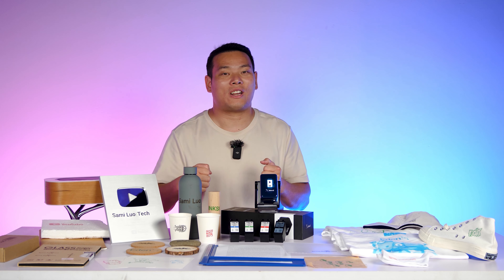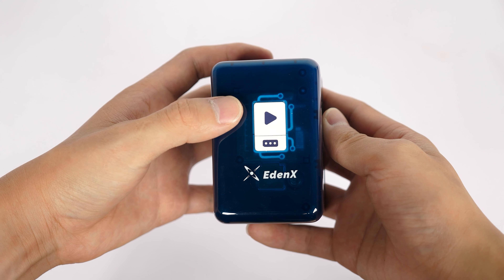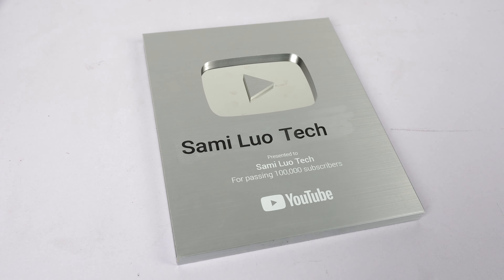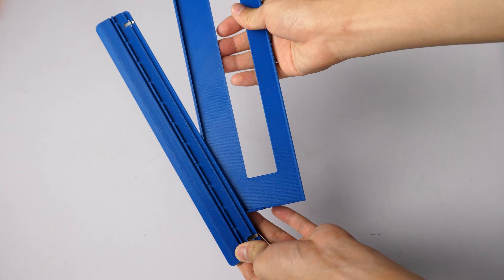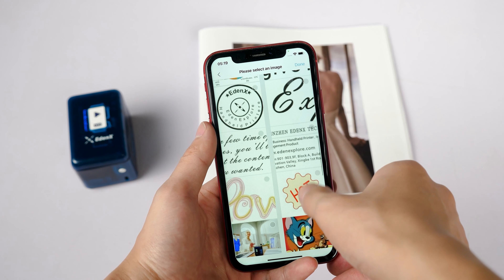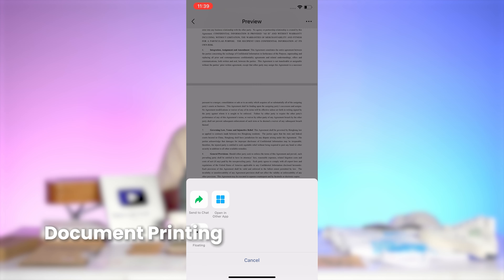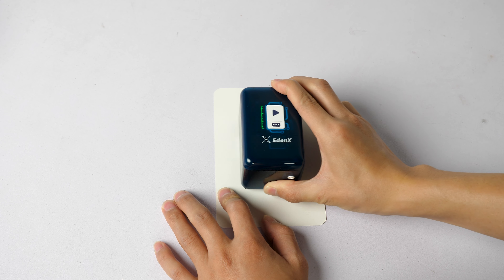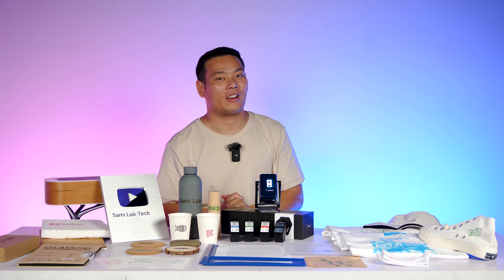INKSI-01 Handheld Printer Review: Portable Prints Anywhere!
Pledge INKSI-01 Now Can a pocket-sized printer really deliver high-quality prints on any surface? I tested the INKSI-01 on wood, fabric, paper, and more. With a powerful app, high 1200 dpi resolution, and portable design, this might be the most impressive gadget I’ve reviewed!

Timeline:
0:00 Intro
0:52 Unboxing
1:22 Design
2:09 How to use
2:27 Print Quality
4:26 Smartphone App
4:53 OCR Printing
5:10 Text Printing
5:25 Image Printing
5:58 Document Printing
7:34 Conclusion